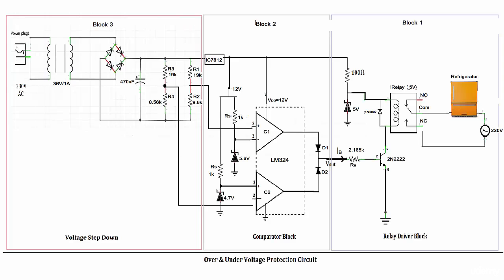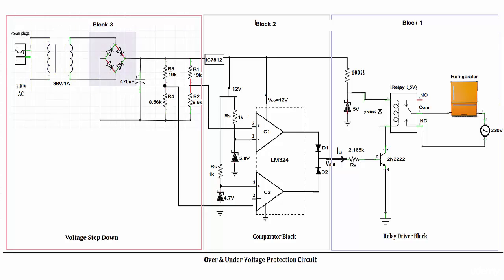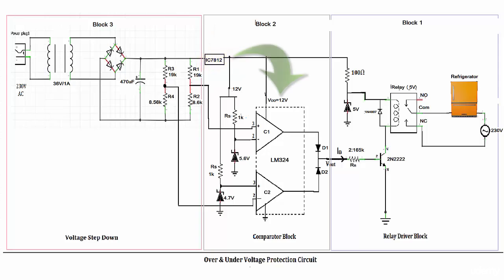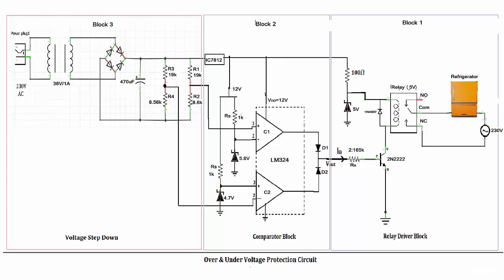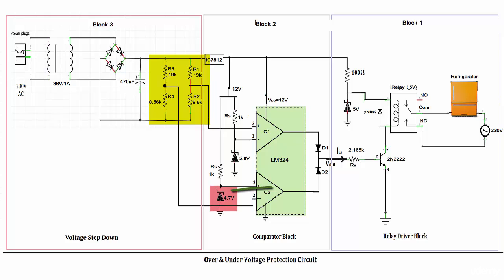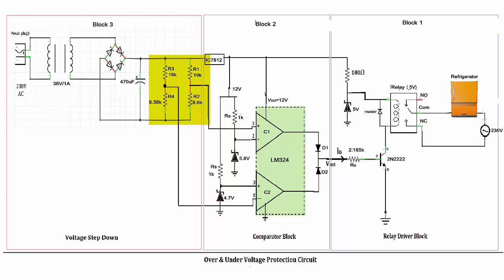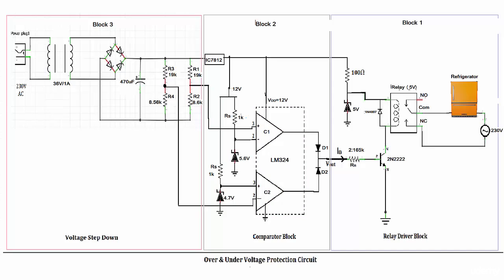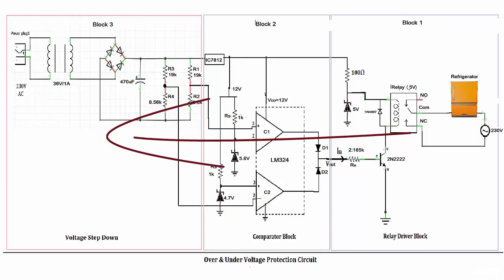How to make and design over under voltage protection circuit - LEC #06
How to make over under voltage protection relay

Hi friends in this video i have made an over under voltage protection circuit this circuit can be used for both ac and dc load you can set over voltage and under voltage limit when voltage goes above the over voltage limit or goes down the under voltage limit the relay turns off hope this video would be useful please like share and subscribe

[{(Owner information)}]

From: Lahore.